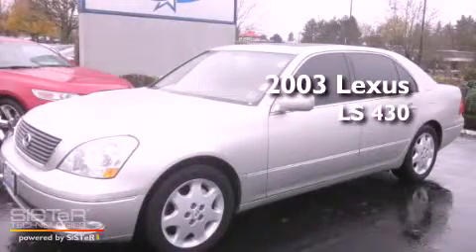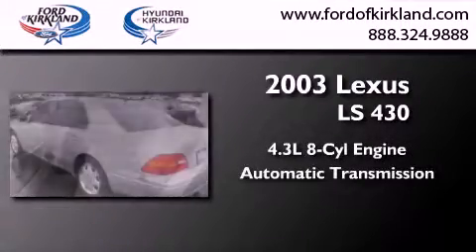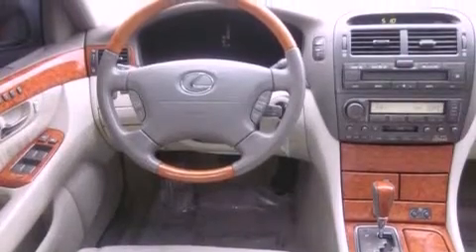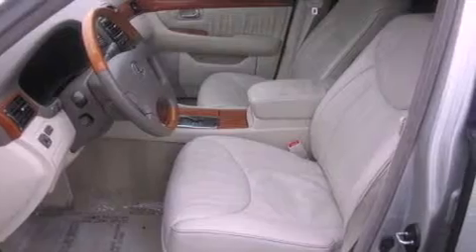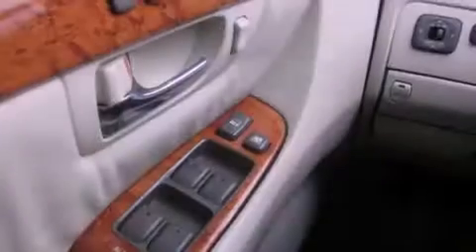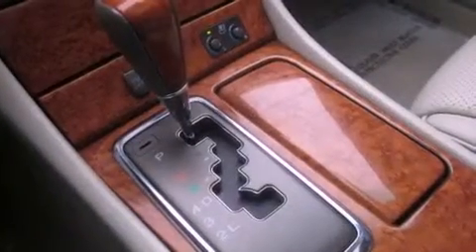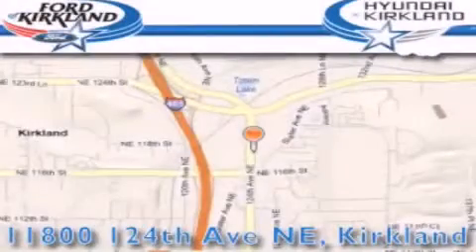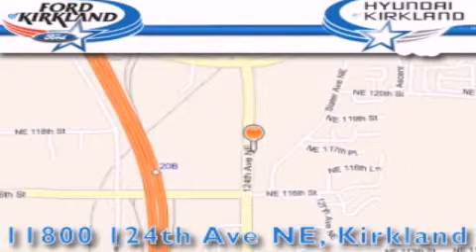2003 Lexus LS430 Kirkland WA 98034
Year : 2003
 Make : Lexus
 Model : LS430
 Engine : 4.3L V8
 Trans . : Automatic
 Exterior : White
 Miles : 118,834
 Interior : Gray
 Stock : 385582A